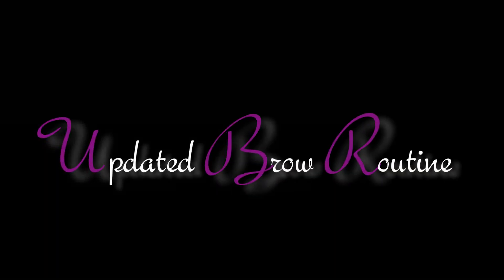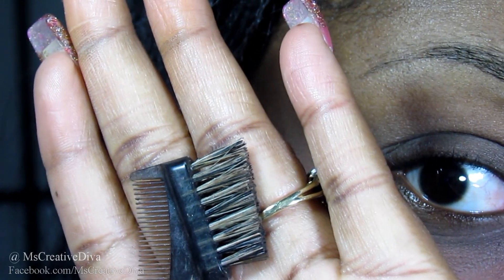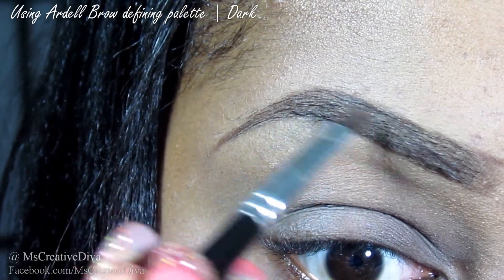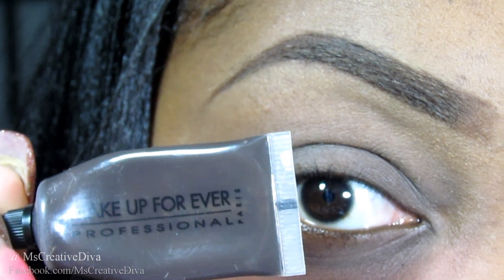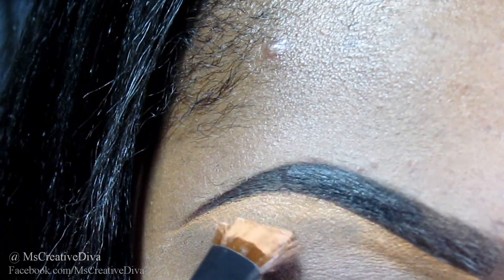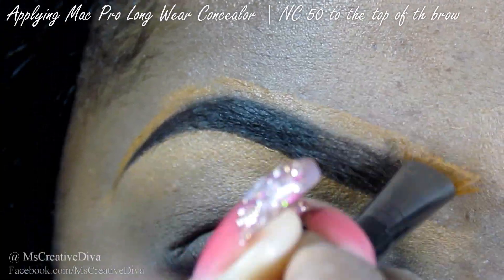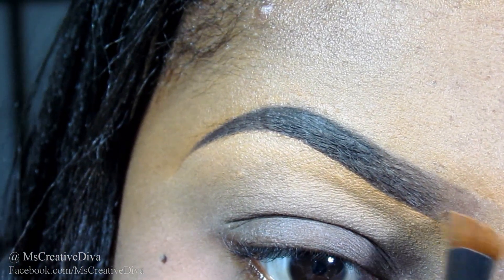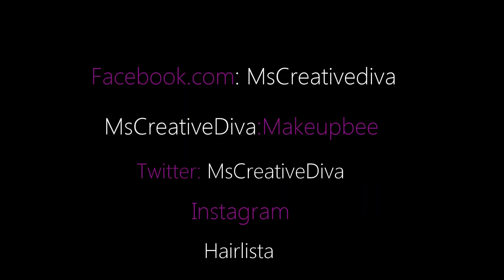My Updated Eyebrow Routine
Hey lovelies since my last brow routine ive grown out my brows some and wanted to share how i sculpt my brows,and wanted to share my new routine with you all. Hope you enjoy xo ♡ ,dont forget to thumbs up for more vids♡

Artist: Vybe beatz

ardell brow pallette
Make Up For Ever Brow Corrector | #4
NYC Eyeliner pencil | Brown down
Mac Studio Finish Concealor | NW 40, NC 50